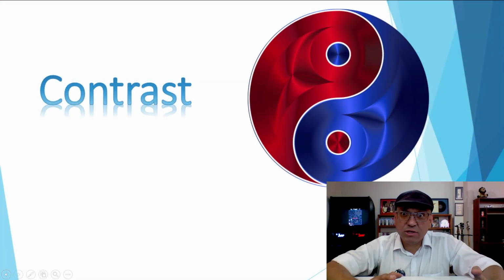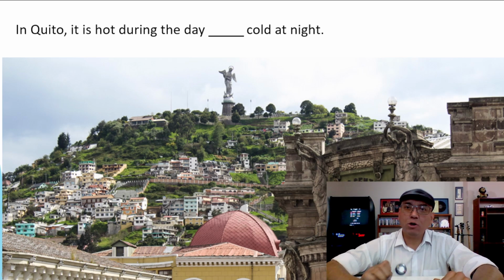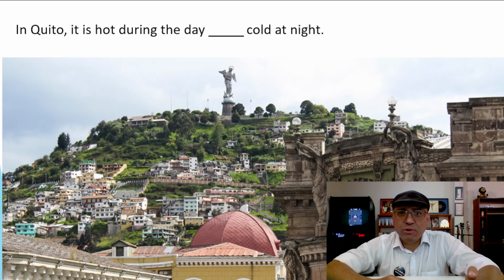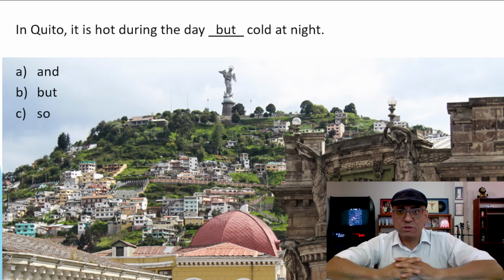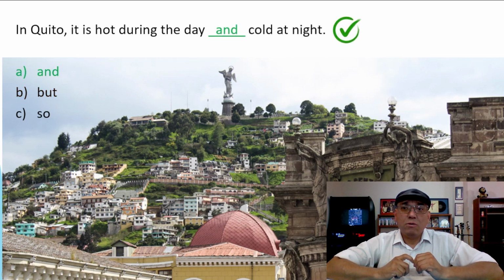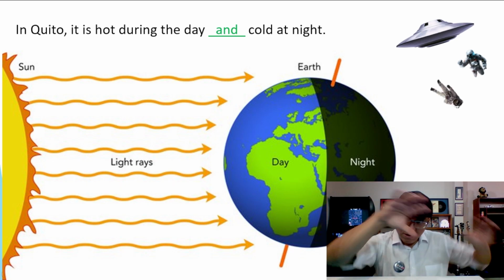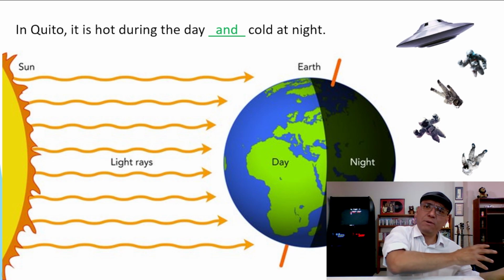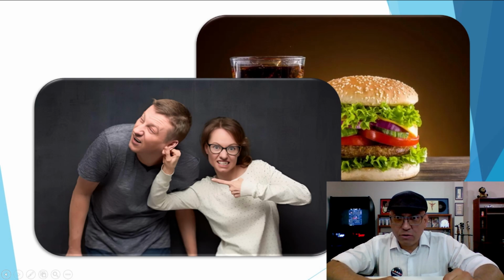B2 First - Contrast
Visit wordupenglish.com for a full B2 First Course.